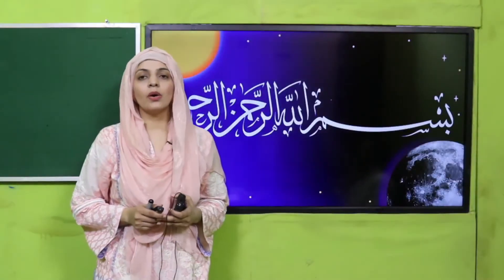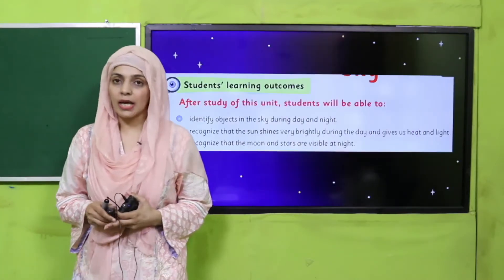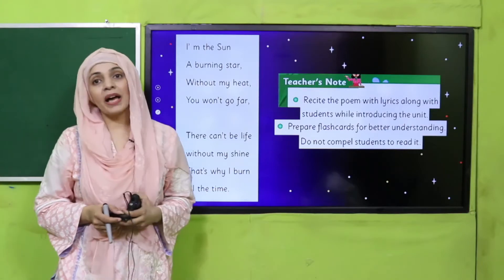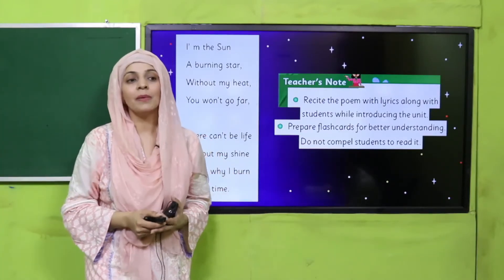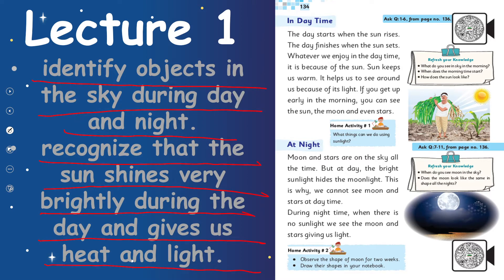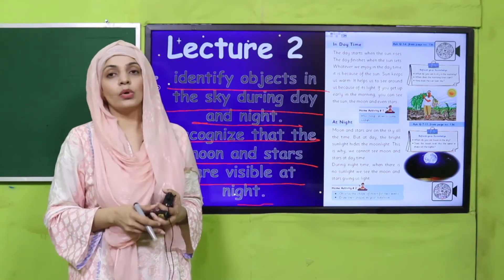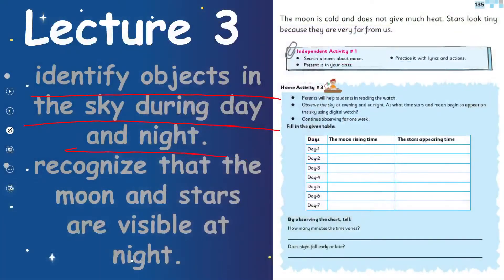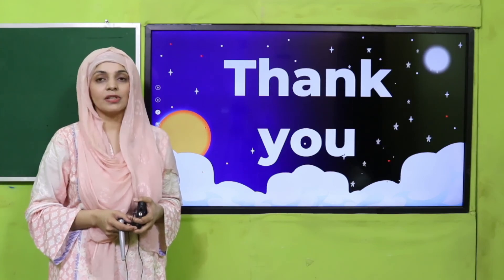GK 1 Chpater 15 Lecture Introduction || SNC 2020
Introduction of chapter 15 (Objects in the Sky).

1. PowerPoint Presentation

2. Lesson Plan